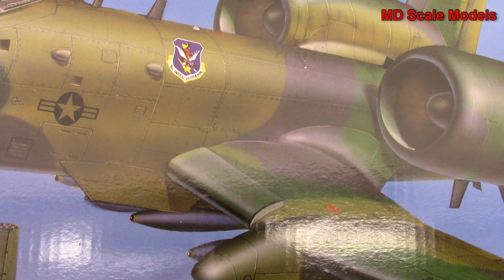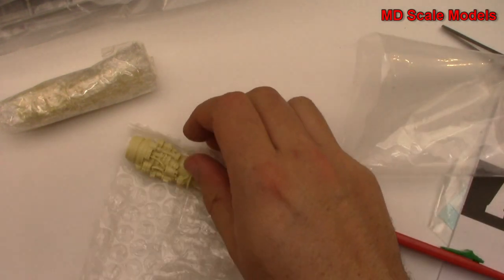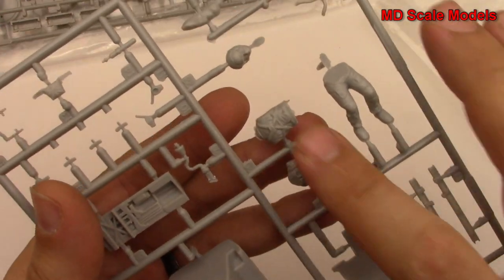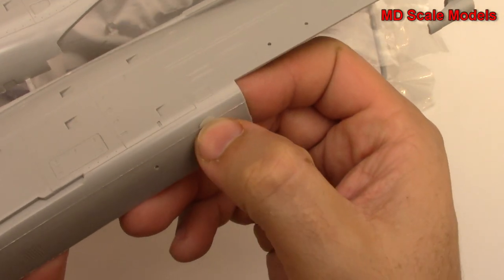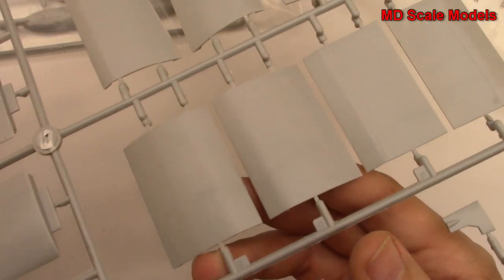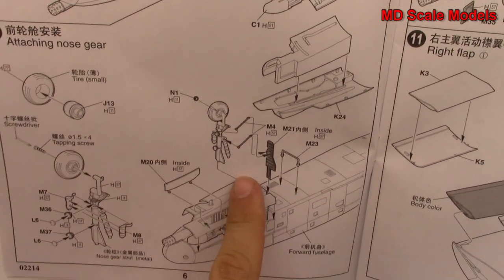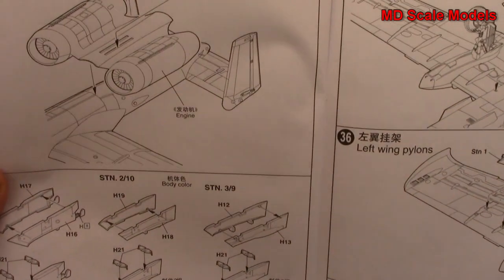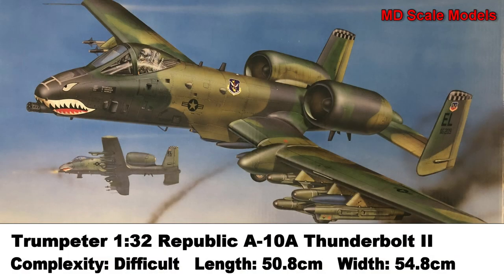Large Scale! Trumpeter 1:32 Republic A-10A Thunderbolt II "Warthog" Kit Review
All model kits have been purchased unless otherwise noted.